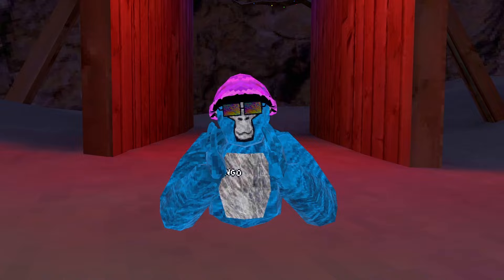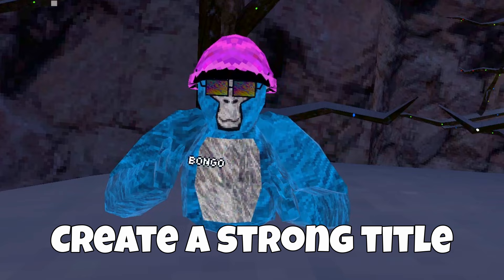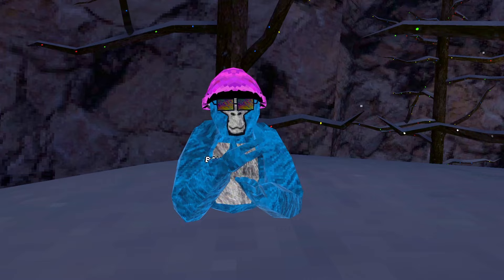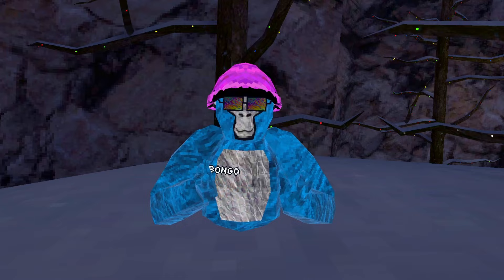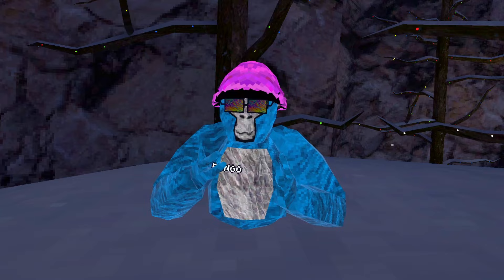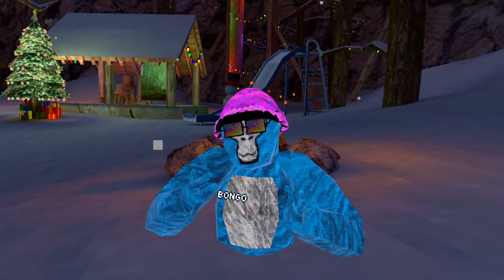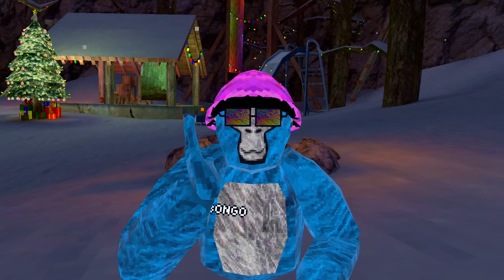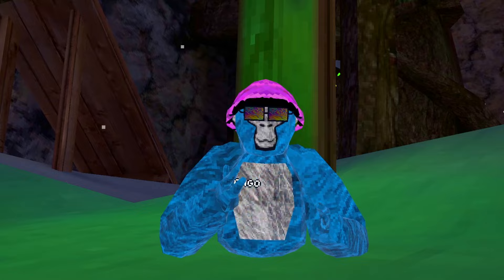How YOU Can Become a Famous Gorilla Tag YOUTUBER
If you enjoy my content, please consider joining my Discord server
It's a fun place to hang around, make friends, game together, or just chill and talk!